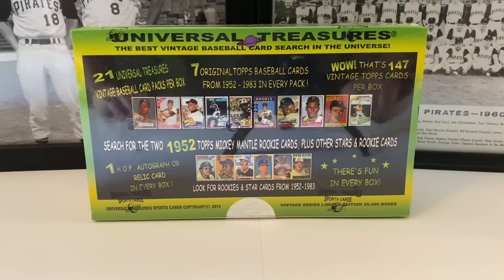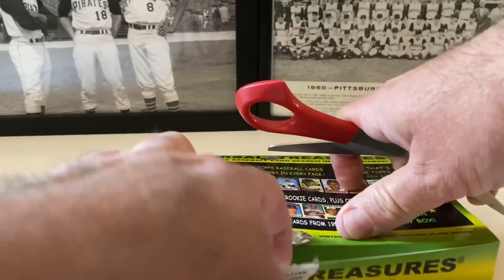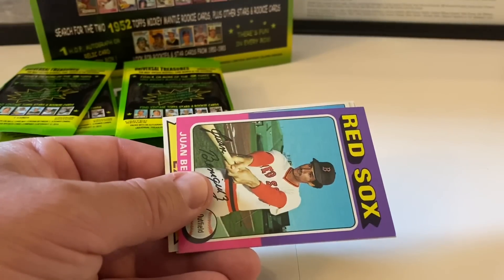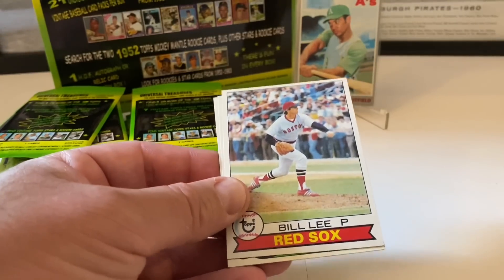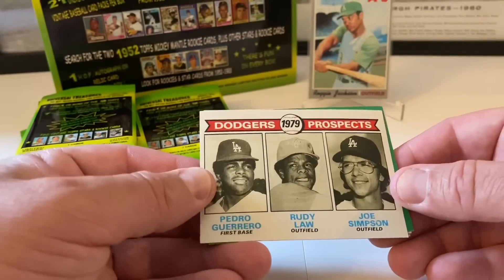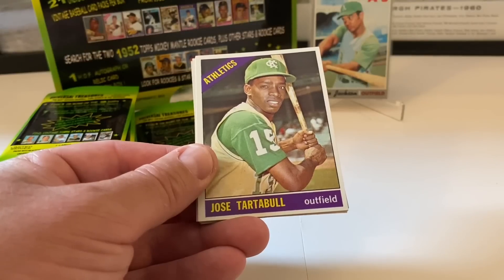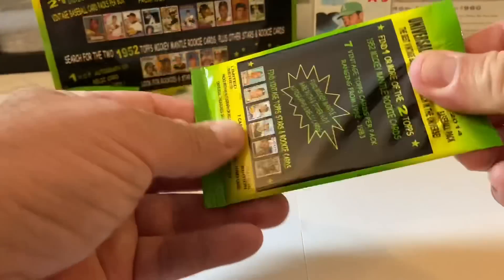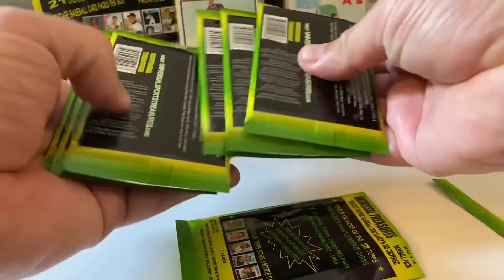Rare 2014 Universal Treasures Vintage Topps Box! Mickey Mantle Pulled?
Rare 2014 Universal Treasures Vintage Topps Box! Hunt For The '52 Mantle! Mickey Mantle Pull? Massive Cards!